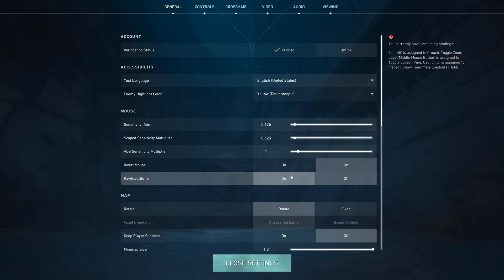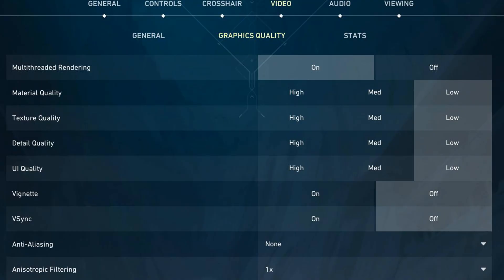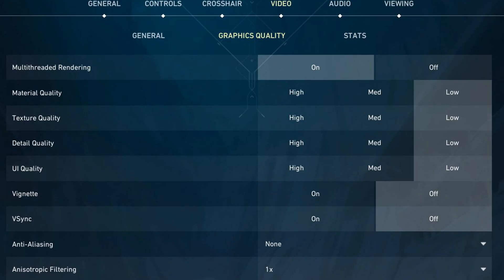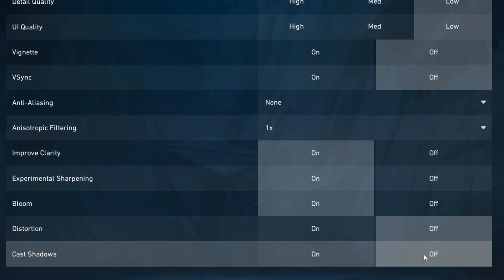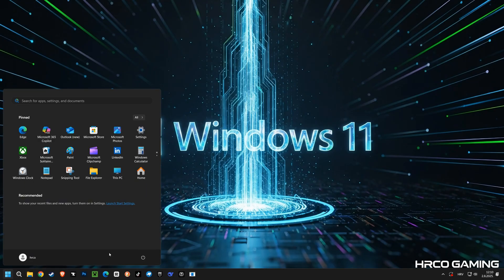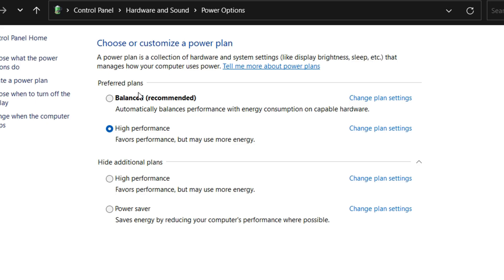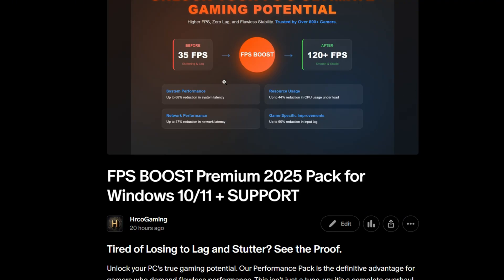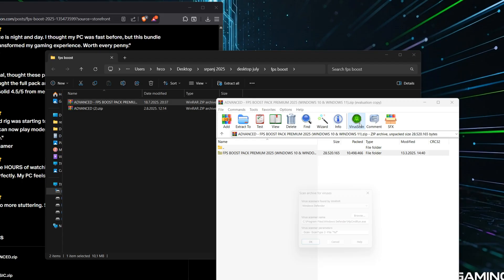VALORANT Unreal Engine 5: MASSIVE FPS BOOST! 🔥 Fix Lag & Stuttering (2025)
Stop letting your hardware control your game. This is where you fight back.

In this video, I walk you through the manual tweaks that can make a real difference. But if you want to skip the risk of breaking your system and the hours of watching confusing guides, my FPS Boost Pack is the ultimate one-click solution. It's the secret weapon used by over 1000 competitive gamers to achieve flawless performance.

(Packs available from just €4.95!)

Struggling with low FPS, lag, or stuttering in Valorant Unreal Engine 5? This ultimate 2024 optimization guide reveals pro settings & tweaks to boost FPS, eliminate stutters, and deliver buttery-smooth gameplay instantly! Fix UE5 lag and maximize performance with these easy, working methods!